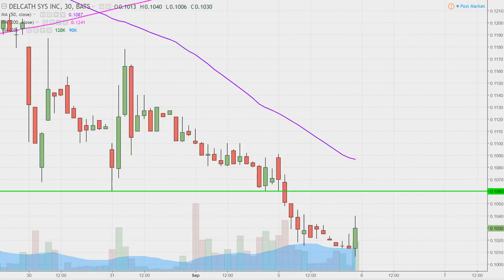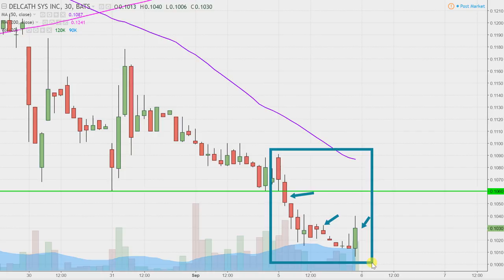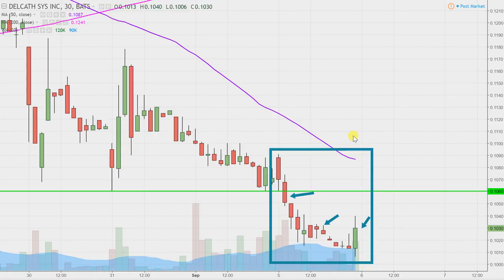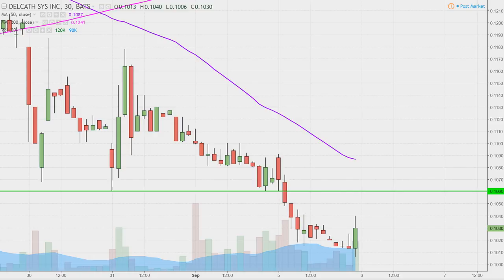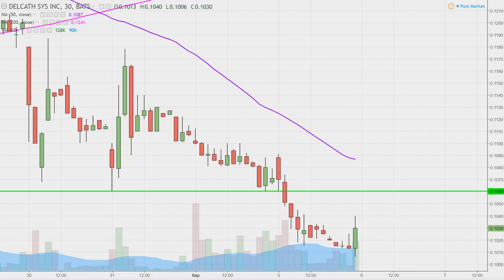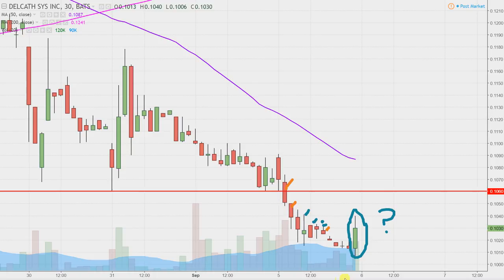Delcath Systems, Inc - DCTH Stock Chart Technical Analysis for 09-05-17